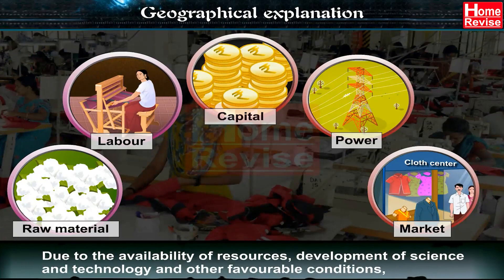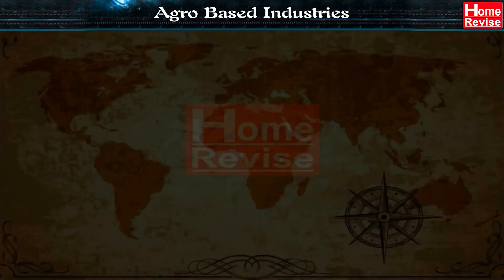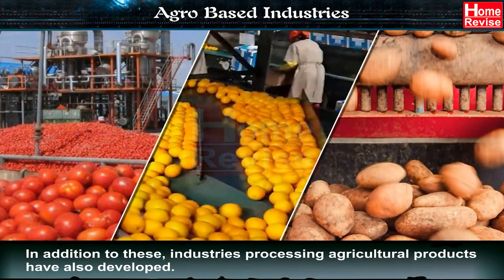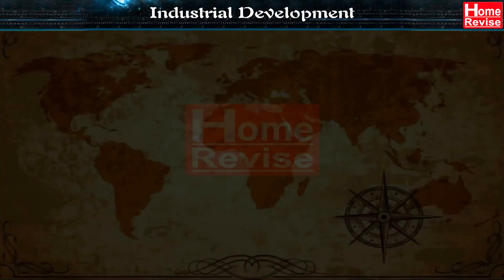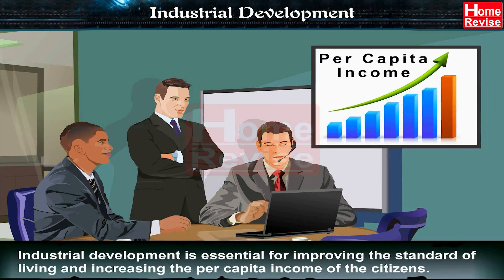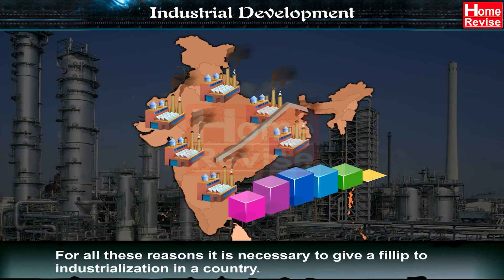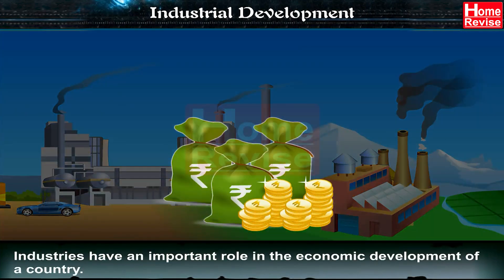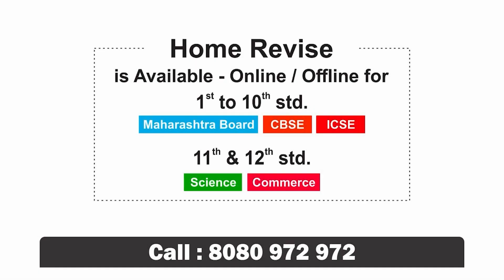Class 8 | Agro Based Industries | Geography | Maharashtra Board | Home Revise